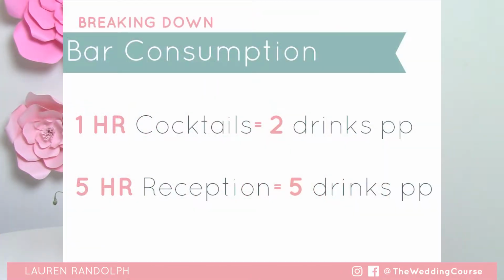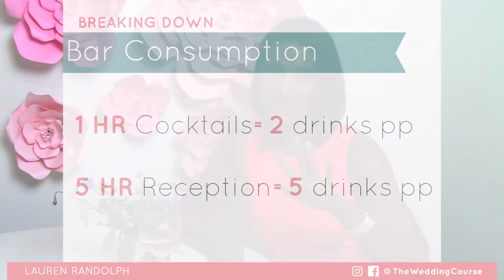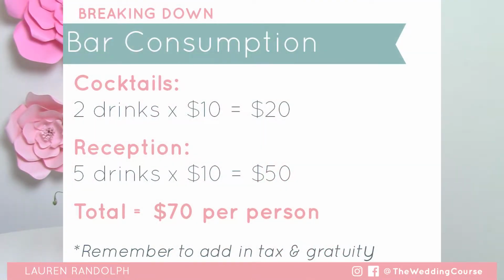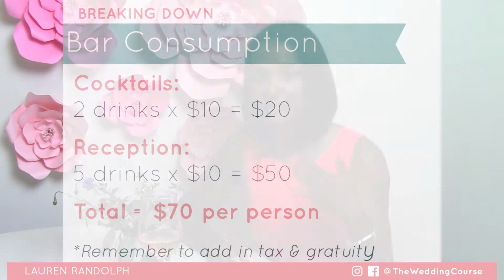HOW TO ESTIMATE HOW MUCH YOUR WEDDING GUESTS WILL DRINK - PART 1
Everyone loves an open bar at a wedding, but things can get scary if you don't have a bar package.

 In this Wedding Course video, I'll cover how to accurately estimate your wedding bar. Whether you opt for a bar package or book based on consumption, you'll want to have an idea of your cost.

And to find out this cost, I have a special equation just for you!

In just over 2 minutes, you'll be a bar estimating pro.

Are you purchasing the alcohol for your bar? Then you'll want to view part 2 in my bar series.

You'll find our expert tips for creating a memorable wedding that will make your guests realize you've considered them at every turn and have them talking about your wedding for years to come. We even incorporate some helpful cost saving tips so you can plan according to your budget.